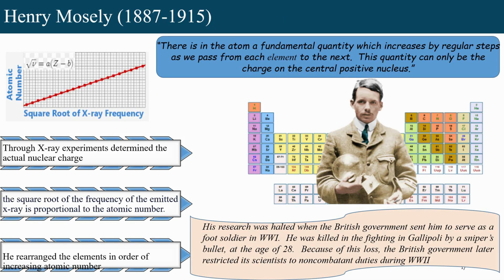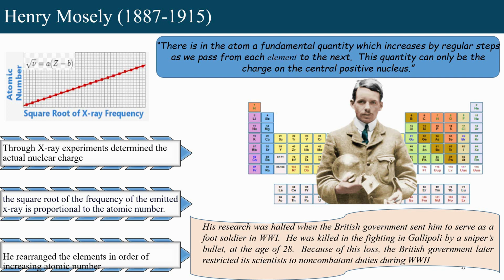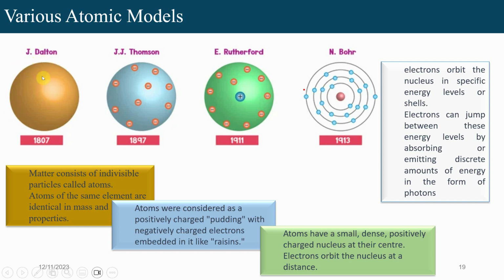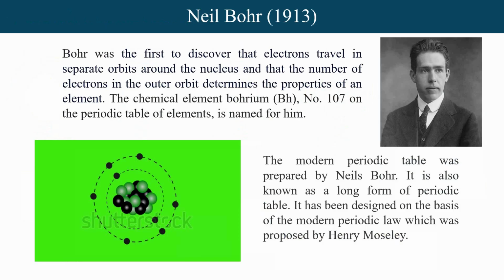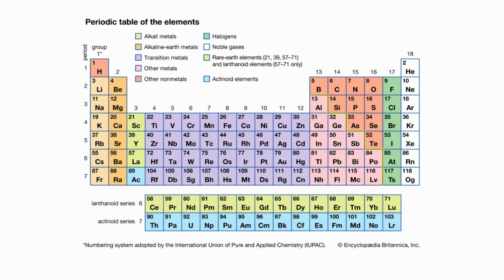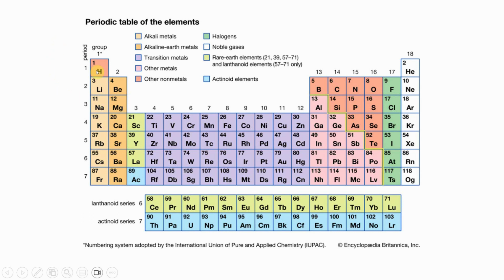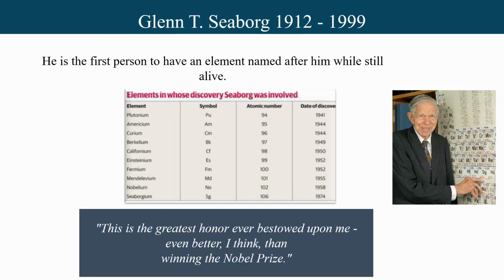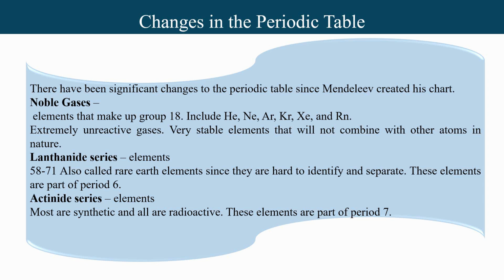FUNDAMENTAL OF CHEMISTRY PROG.01 (CHEM-3505) | AIOU Part 01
Program:
date:
Organized by: , AIOU
Covered by: